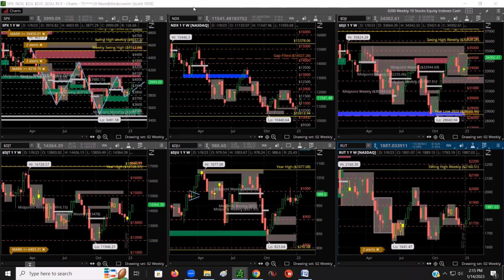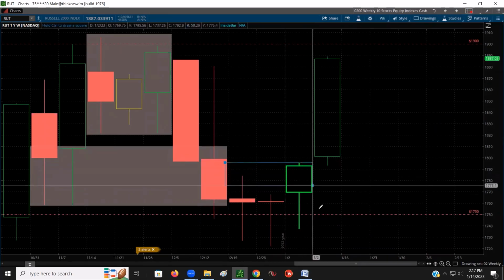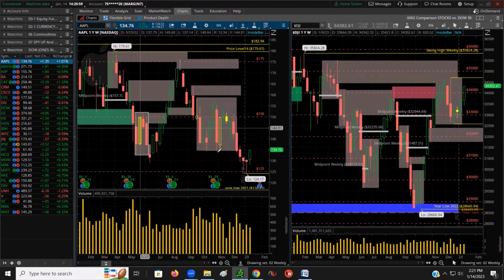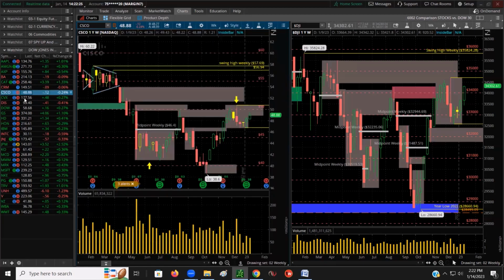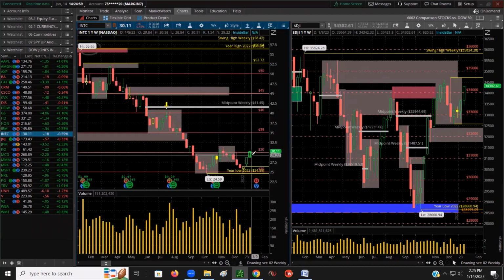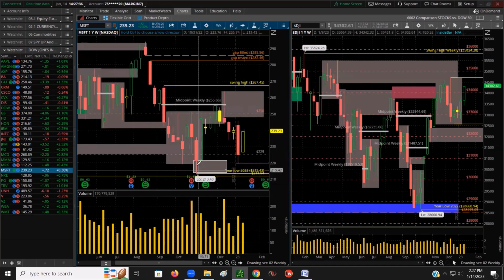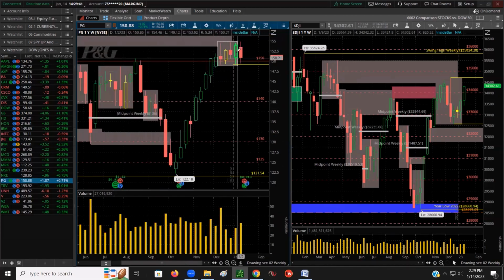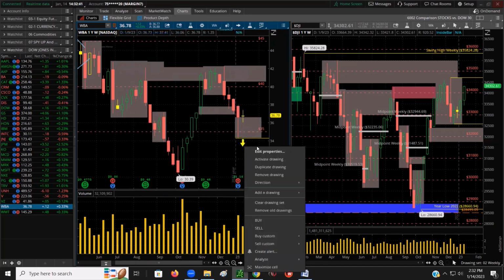WATCH DOW 30 INDEX DJIA STOCKS BEST TOP 5 WINNERS AND LOSERS HOW TO START INVESTING TRADING